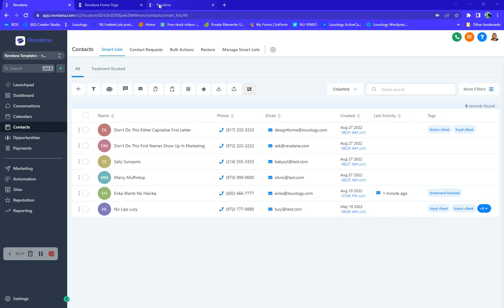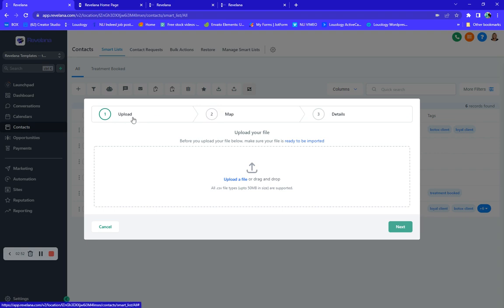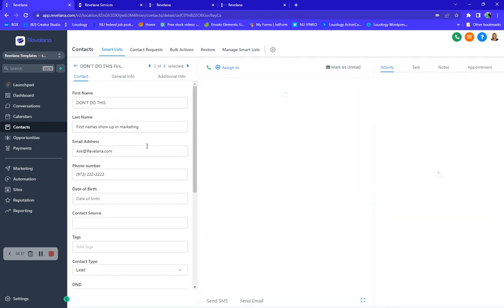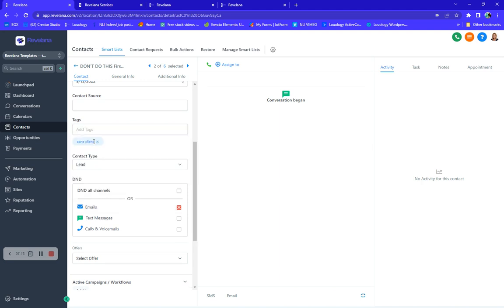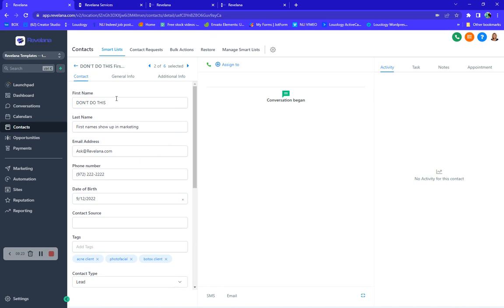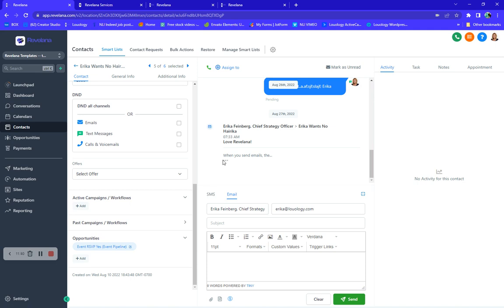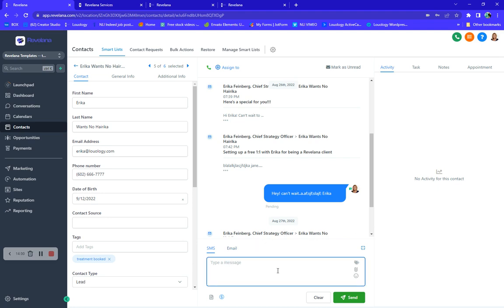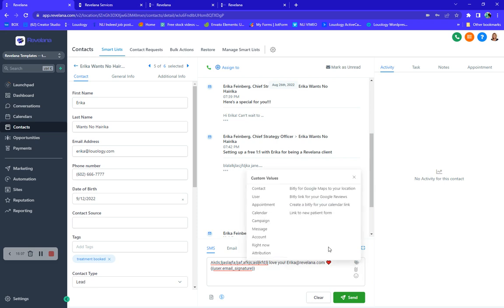Learn The Basics On How To Send An Email Or Text With Revelana - Crushing it in Aesthetics Channel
In this YouTube video, we will discuss how the Revelana platform can help you manage your customer relationships efficiently. At Revelana, we offer a comprehensive Customer Relationship Management System (CRM) that is designed to meet your needs. This CRM has been developed based on the top two CRMs available in the market, making it an excellent tool for you. In this video, we will focus on the basics of the Revelana CRM, including how to add new contacts, how to import Excel lists, and how to keep your contact list clean. With Revelana, you can automate your appointment setting, text campaigns, and voicemail messages, making it easier to confirm appointments and contact your clients.